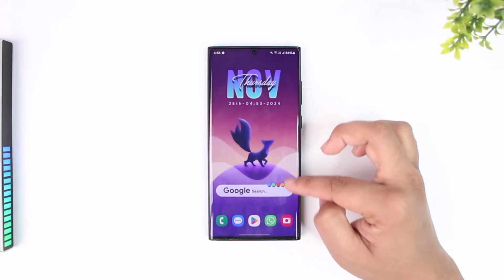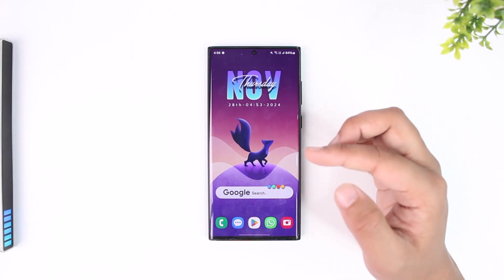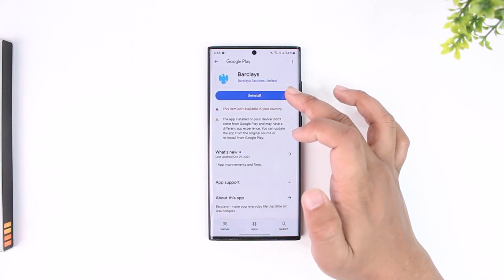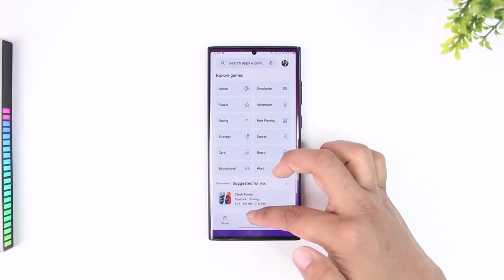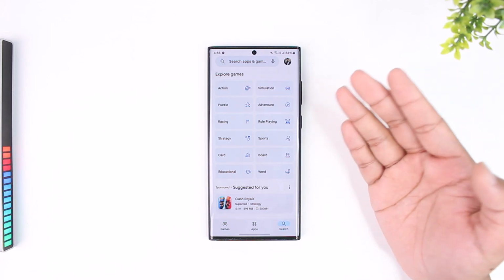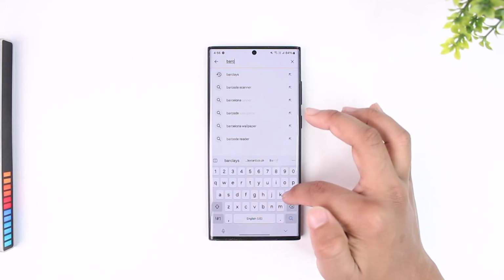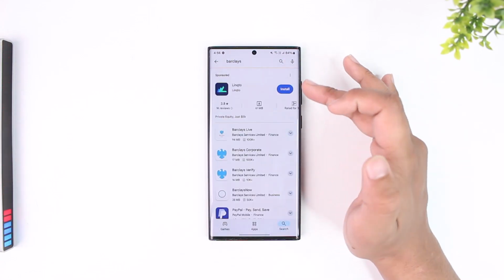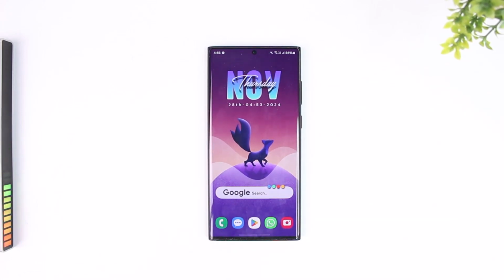How to Install Barclays Mobile App !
Installing the Barclays Mobile App is a quick and easy process. Whether you’re using an Android or an iPhone, you can follow these steps to get the app on your device.

For Android users, open the Google Play Store on your device. If you’re using an iPhone, open the App Store. In the search bar, type "Barclays" and look for the official Barclays Mobile Banking app in the search results. Once you locate it, tap on the app to open its download page. Ensure that it is the official app published by Barclays to avoid any security risks.

If the app is available in your region, you’ll see an "Install" button (or "Get" on iPhone). Tap the button to begin the download and installation process. If the app is not available in your region, it will not appear in the search results or may show as unavailable. In such cases, you might need to adjust your app store settings or contact Barclays for guidance.

Once the installation is complete, open the app and follow the on-screen instructions to set it up, including registering or logging in to your account. Ensure your device is connected to a stable internet connection during the download and installation process.

This method works for both new installations and reinstalling the app if you’ve used it previously.

Timestamps:
0:00 Introduction
0:03 Steps to install the Barclays Mobile App
0:09 Opening the Google Play Store or App Store
0:21 Searching for the Barclays Mobile App
0:29 Verifying app availability in your region
0:35 Tapping the "Install" or "Get" button
0:43 Completing the download and installation
0:50 Setting up the app after installation
0:54 Conclusion